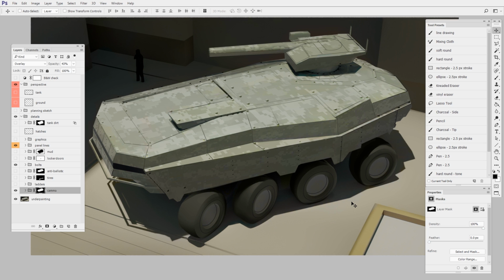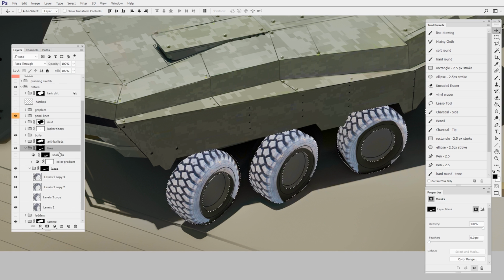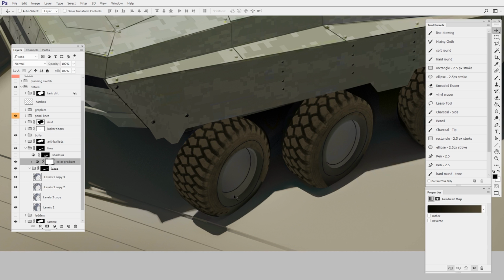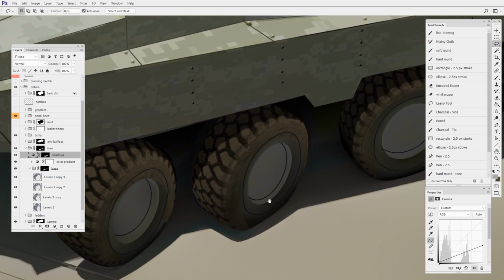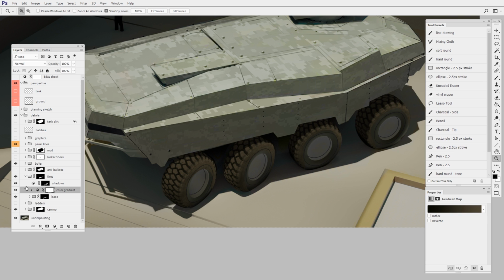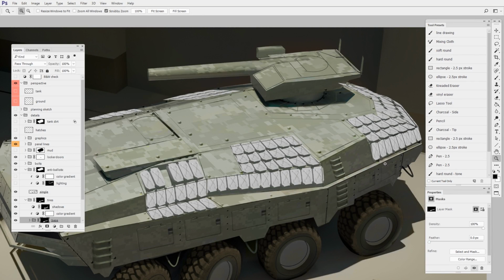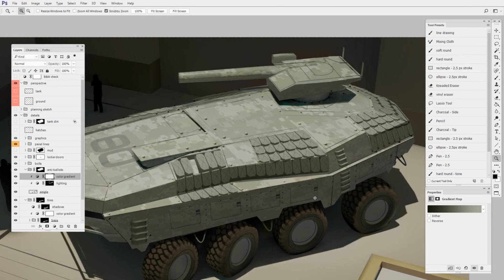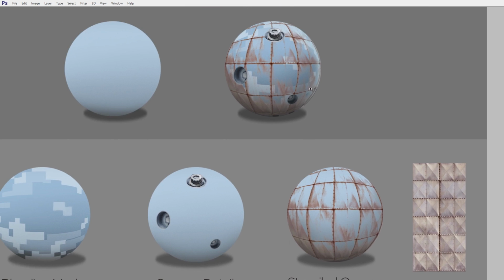05 Tank Demo 2 Tires & Armor